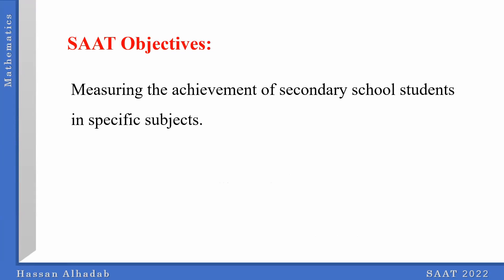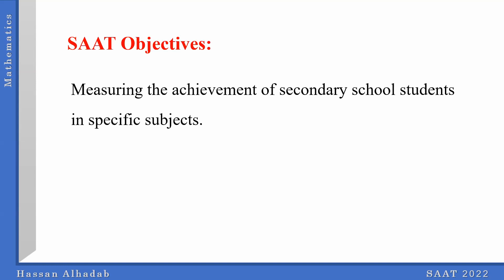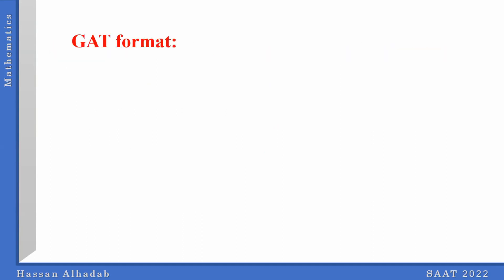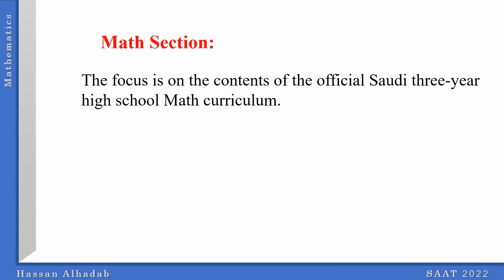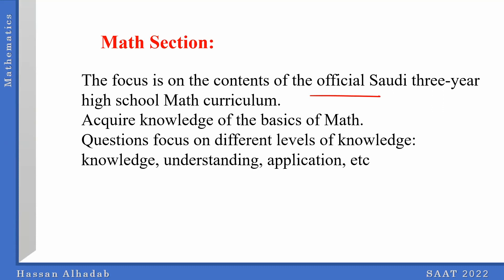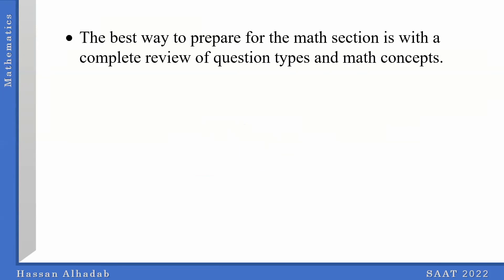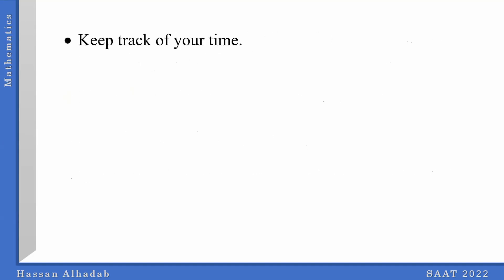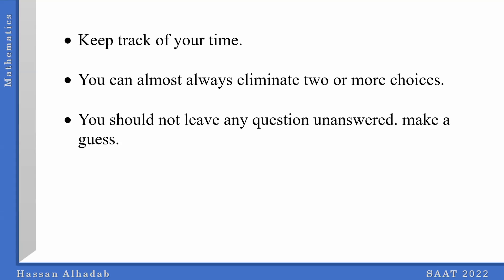ماهو اختبار SAAT؟ | اختبار التحصيلي باللغة الانجليزية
للتسجيل في الدورة المكثفة للاستعداد للاختبار التحصيلي باللغة الانجليزية
مدتها 40 ساعة
لجميع المواد: الرياضيات، الأحياء، الفيزياء، الكيمياء
تواصل معنا عبر: